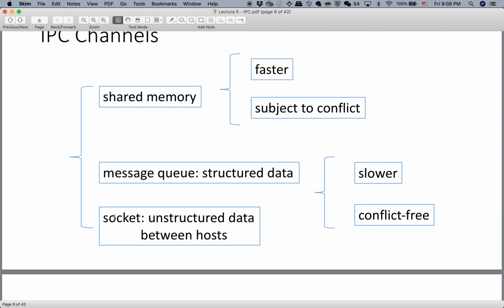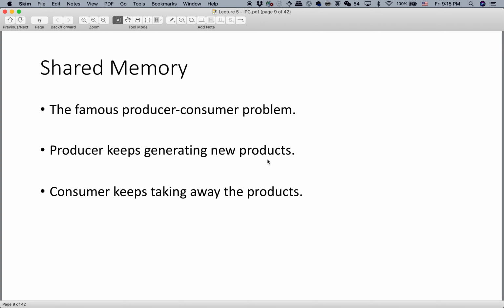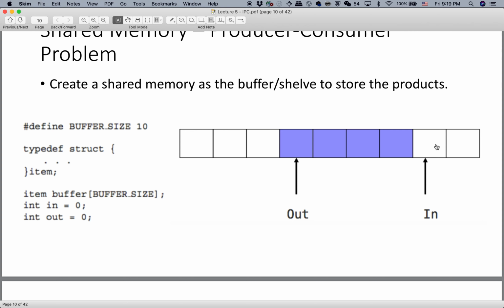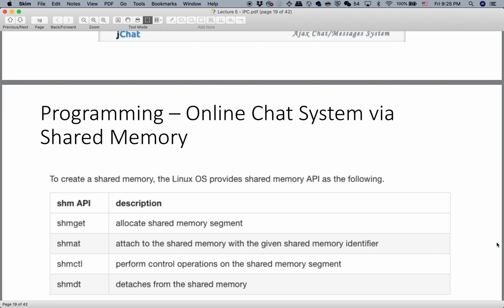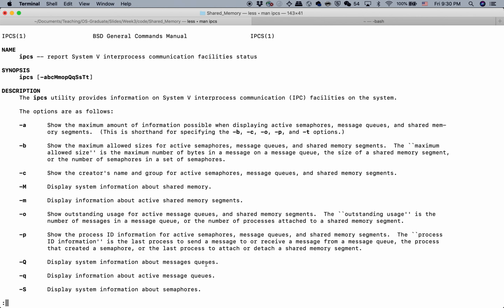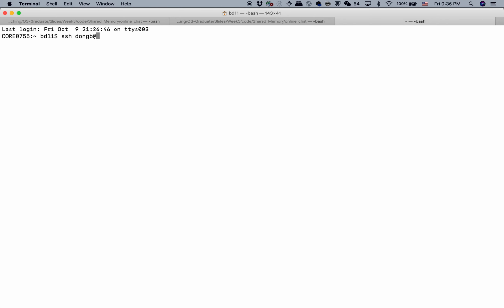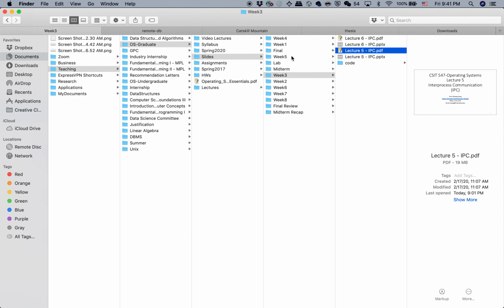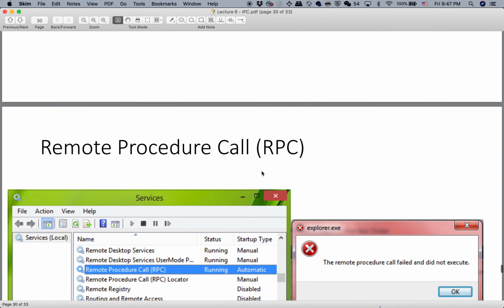Lecture 5 - IPC